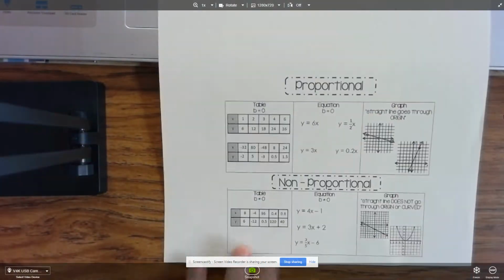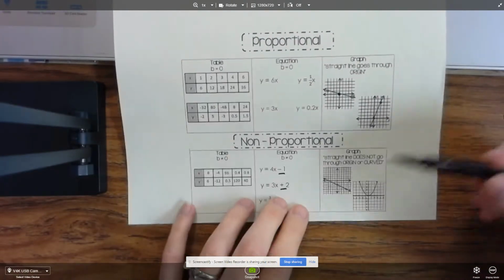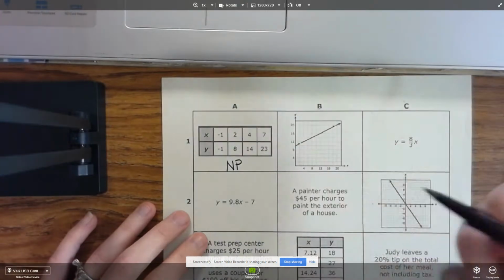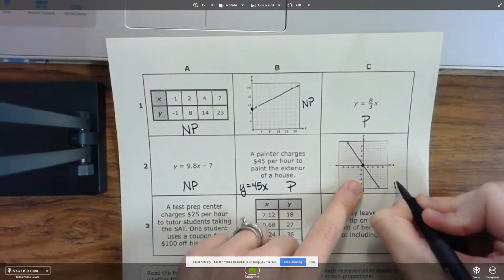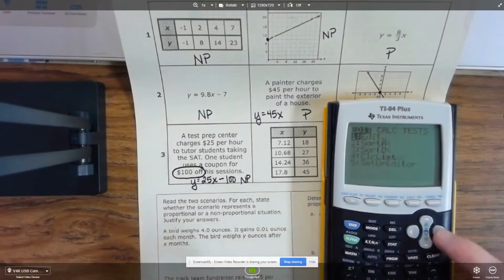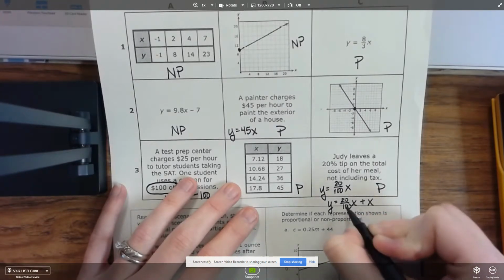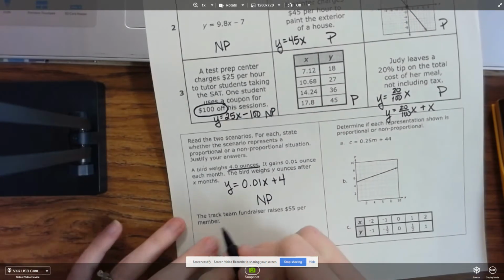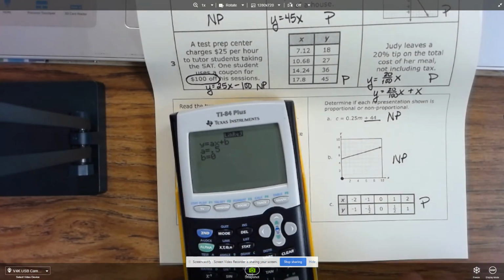SR 14 - Proportional and Non Proportional Relationships